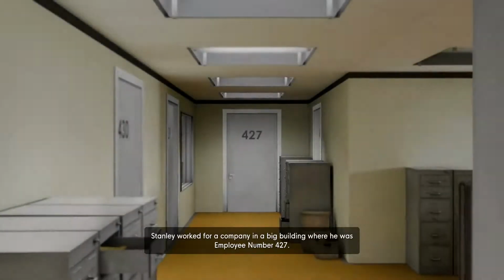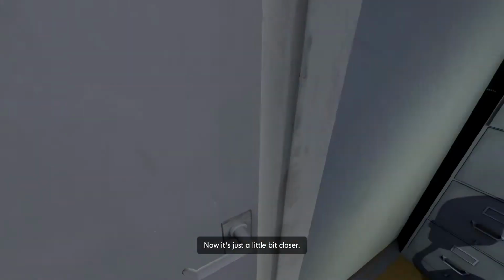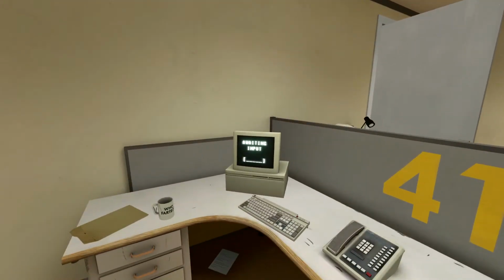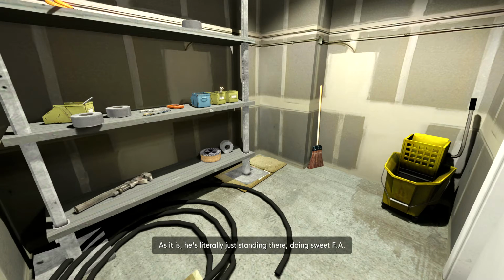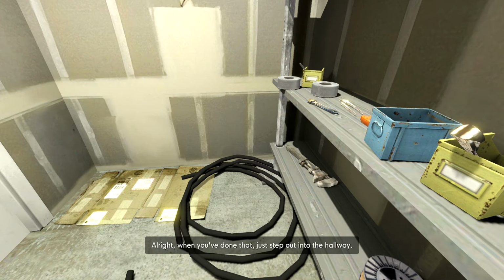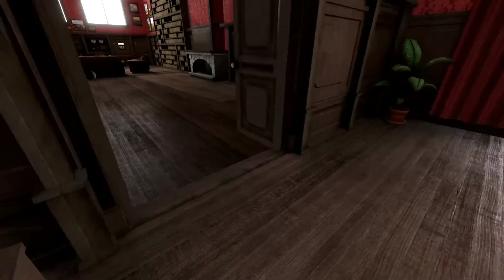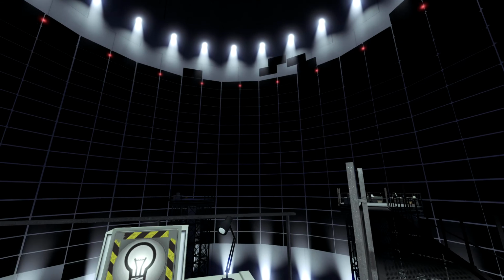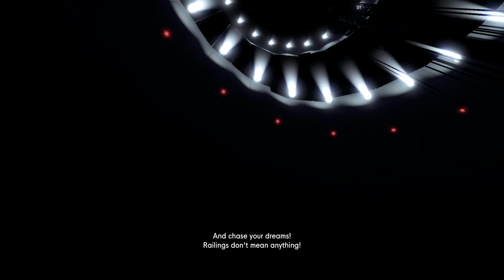The Start of the Parable | The Stanley Parable: Ultra Deluxe 1